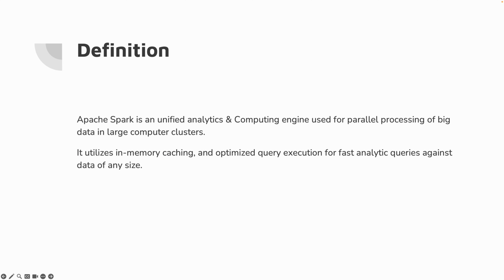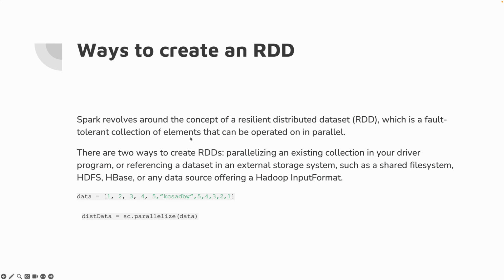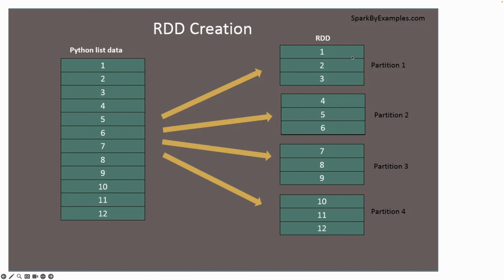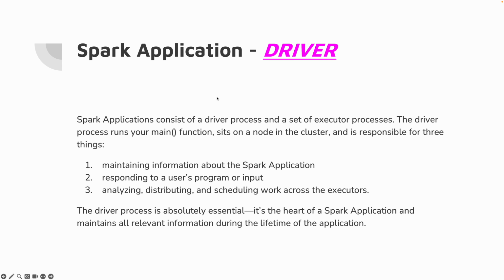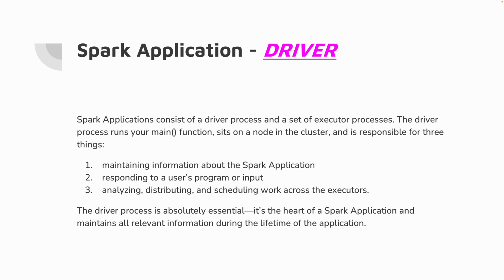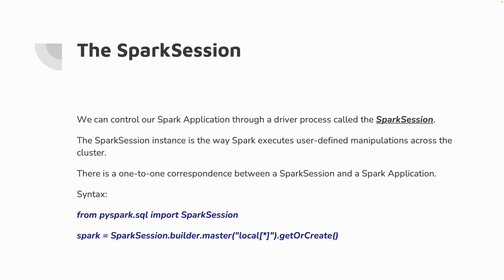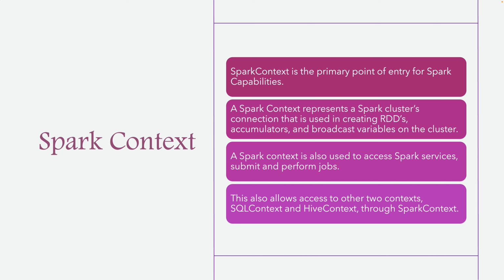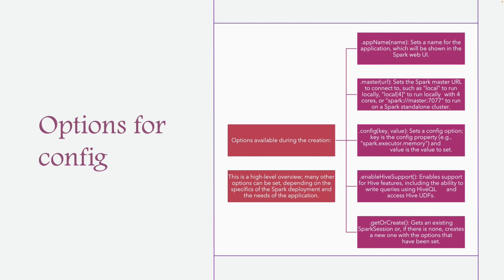Session2: Basics of Spark (SparkContext & SparkSession, RDD's, Transformations & Actions)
Topics covered in this session are:
SparkContext & SparkSession,
RDD and their creation,
Transformations & Actions